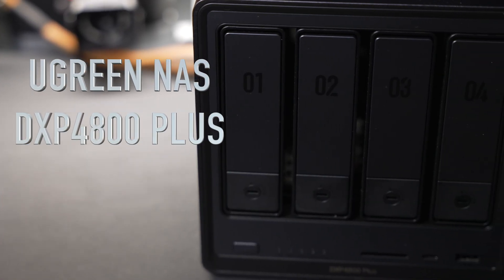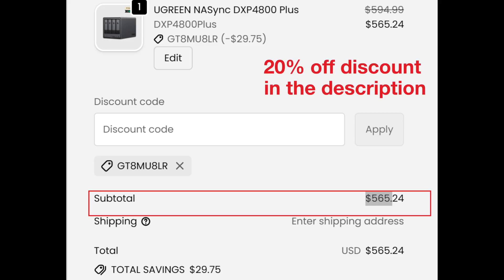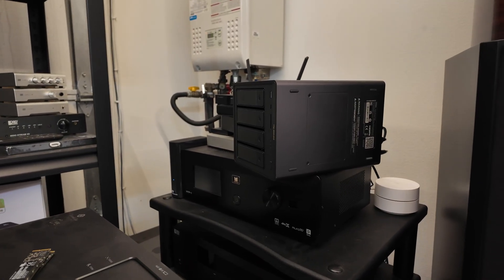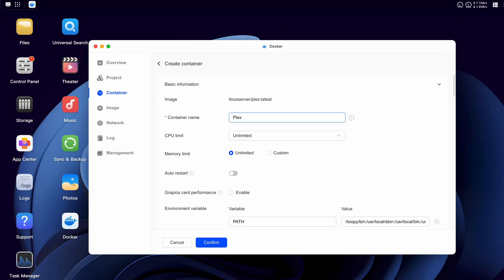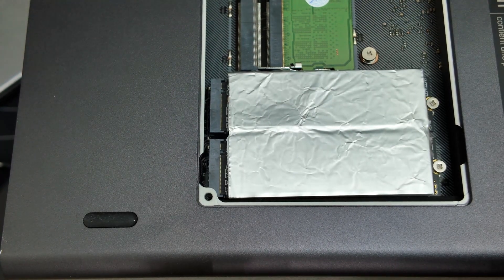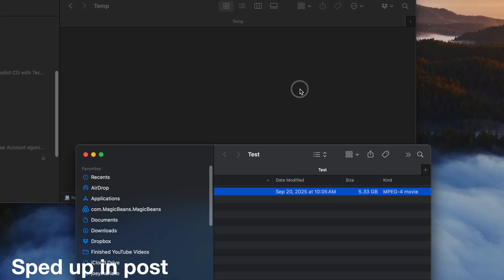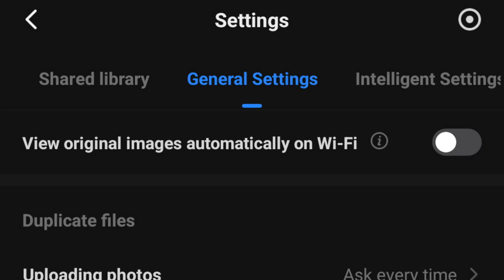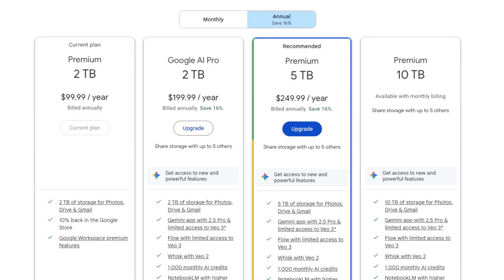My New Plex Server! UGREEN NAS DXP4800 Plus | Review & Setup